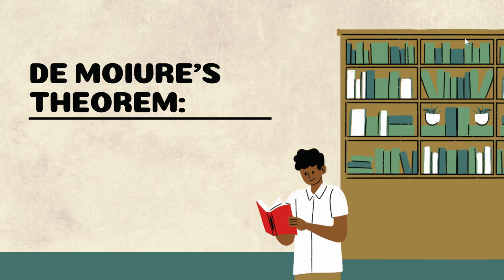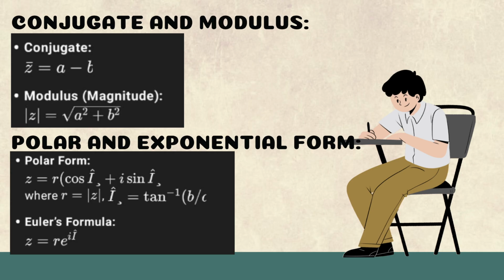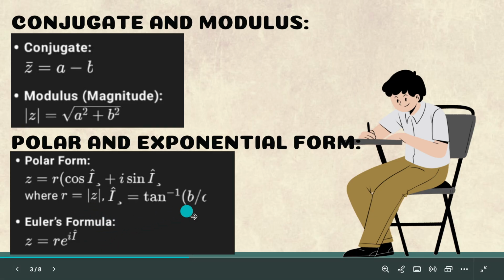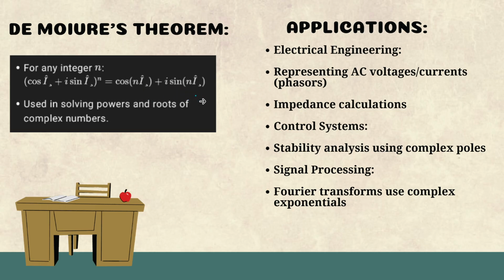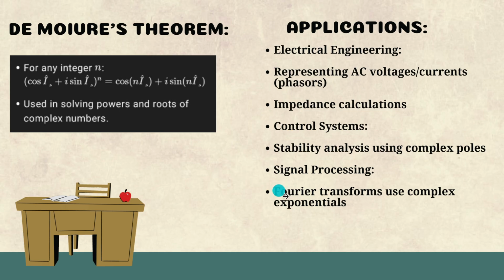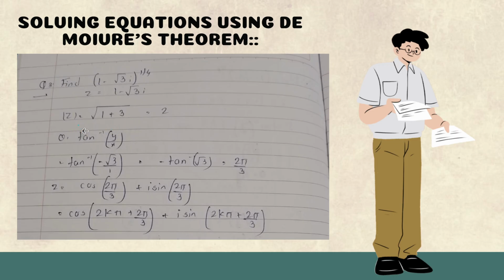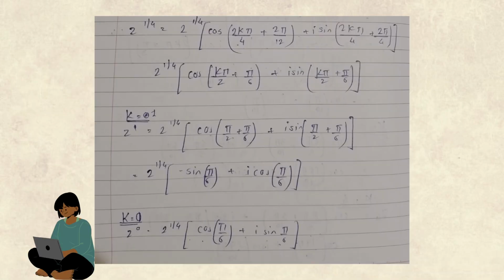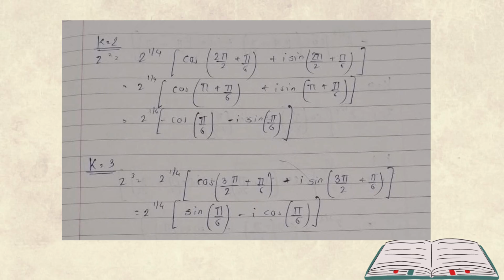De- Moivre's Theorem | Complex Numbers| Engineering Mathematics| M-2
Complex Numbers | De moivre's Theorem |Engineering Mathematics | M-2